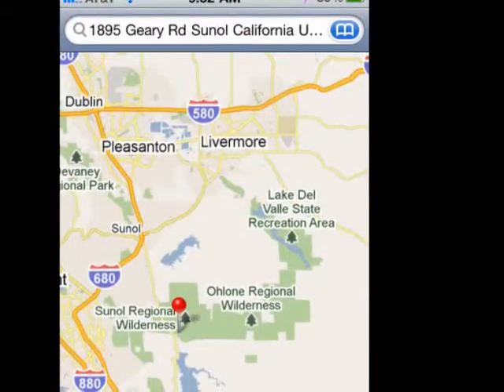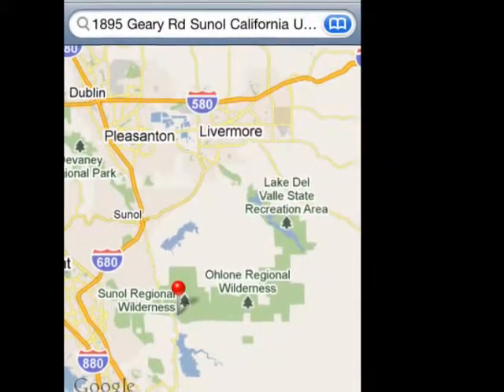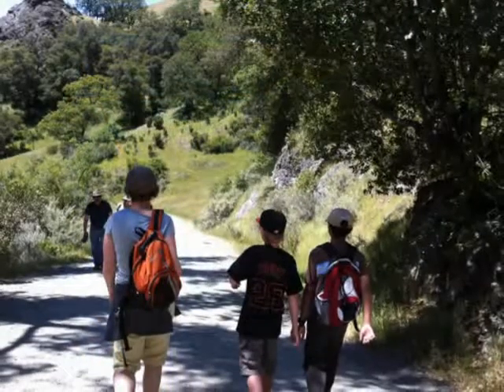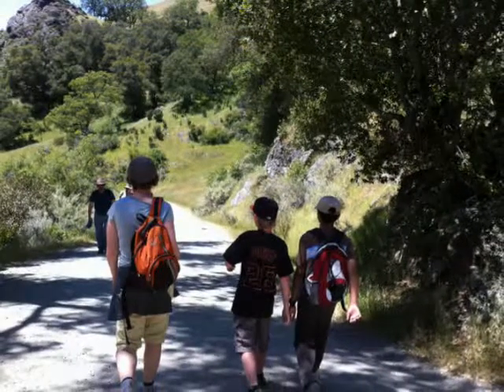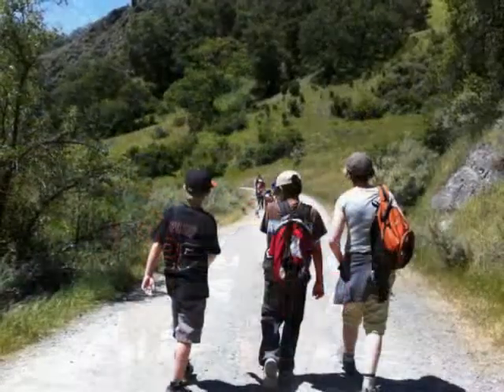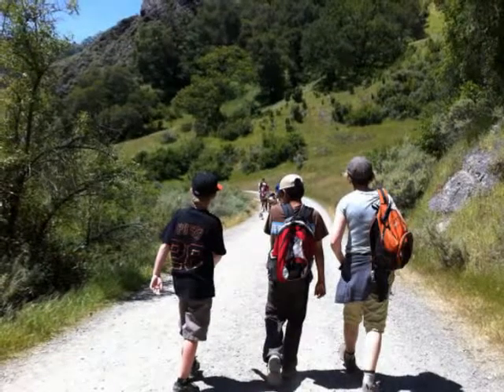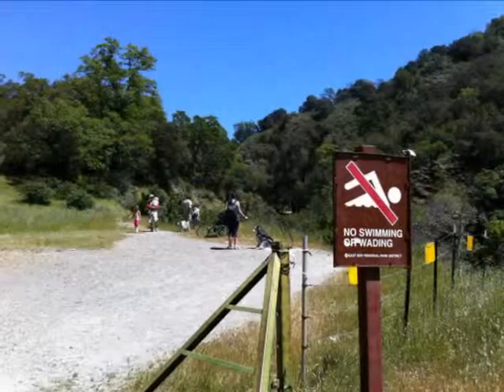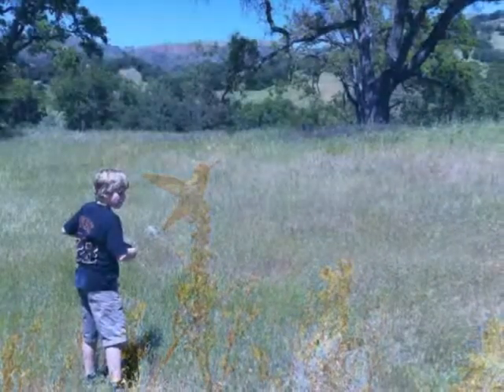The Sunol Regional Wilderness is a regional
The Sunol Regional Wilderness is a regional park in Alameda County, California, United States that is administered by the East Bay Regional Park District. It is located south of the town of Pleasanton and east of Fremont.

The park was established in 1962. In the early 1990s, naturalist Joanne Dean-Freemire lead outdoor classes at the Sunol Regional Wilderness that cover history, sociology, Indian lore, handicrafts and nature studies that included locating California slender salamanders under rocks.[1] As of 2006, the price of entry is $5 per car, $4 per vehicle with a trailer, $1 per person on a bus, $50 for an empty bus and $5 for an empty commercial trans. van. The price of entry for a dog is $2, but guide dogs are free. The park is normally open from 7 a.m. till dusk, after which the gates will be locked, all year. Anyone wishing to camp on the site must arrive and be signed in by dusk. The park is subject to either closure or fire restriction in June and October (fire season).